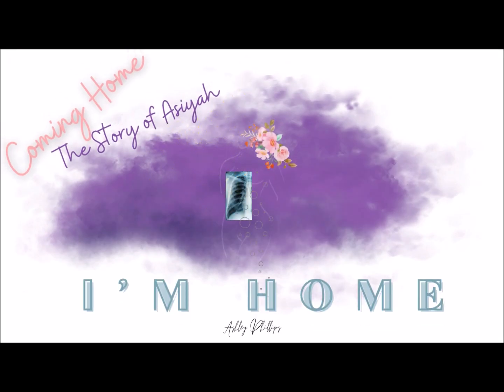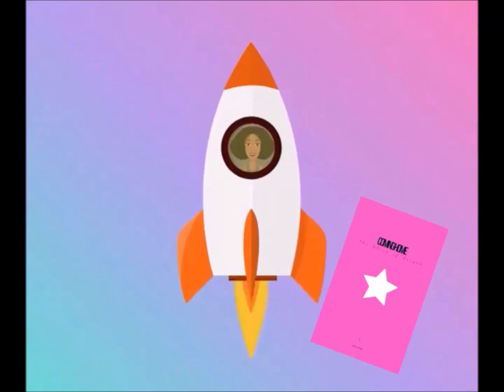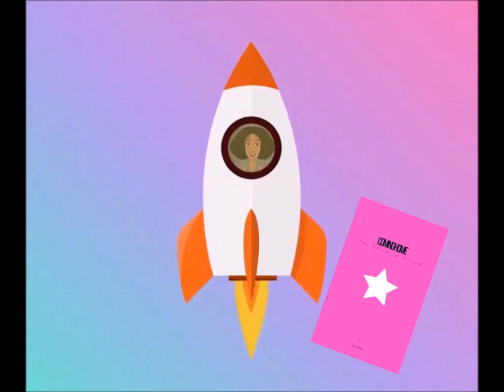Coming Home: The Story of Asiyah ~ Part 12 ~ I'm Home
My name is Ashley Phillips, and I was gifted with Asiyah's story to share with this reality. Asiyah is a teenage girl growing up in the NYC foster care system. The things she experiences, as detailed in her story, are circumstances and situations of miraculous happenings. Circumstances and situations such as meeting her Twin Flame in the halls of her school, Manhattan Prep. Circumstances and situations such as getting kidnapped by her Twin Flame's father's goons. Circumstances and situations such as being aligned with the realization that she is a Starseed. I hope you enjoy Asiyah's story. Asiyah's story is available to listen to on the channel, Narrated by Myself, as well as in the Amazon Bookstore!